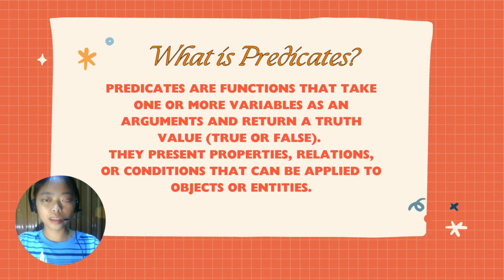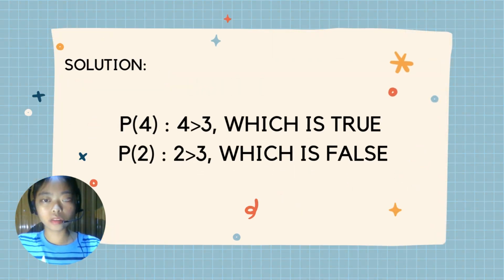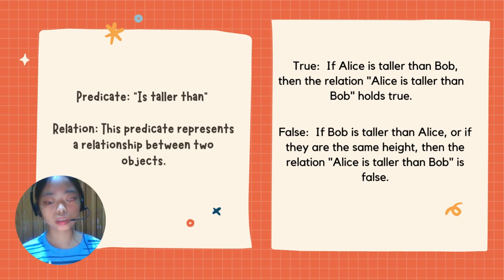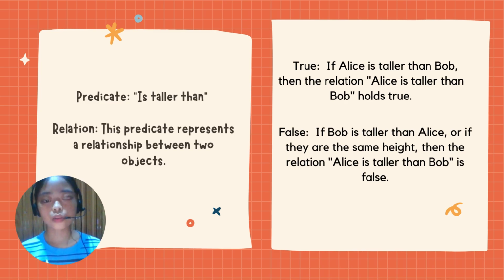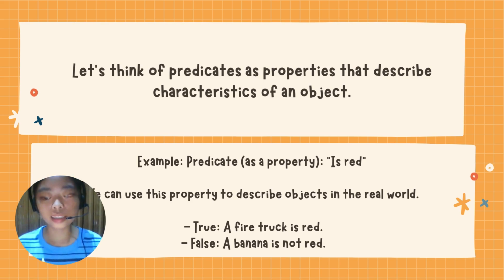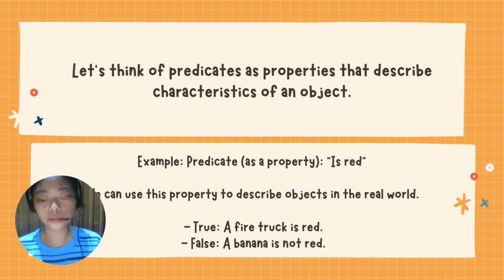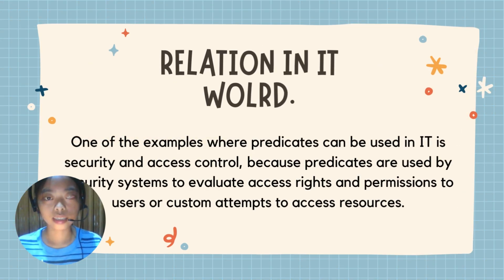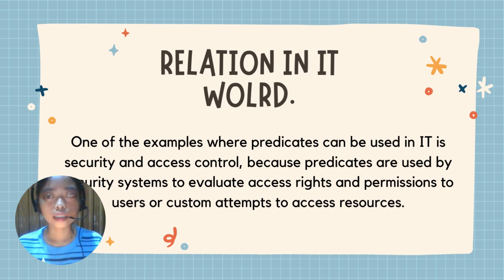DISCRETE MATHEMATICS (PREDICATES)